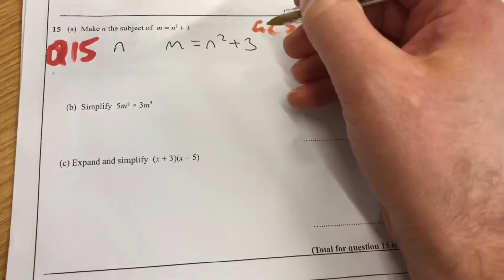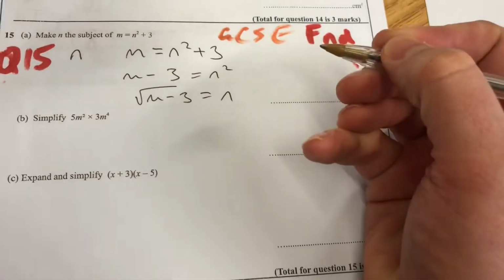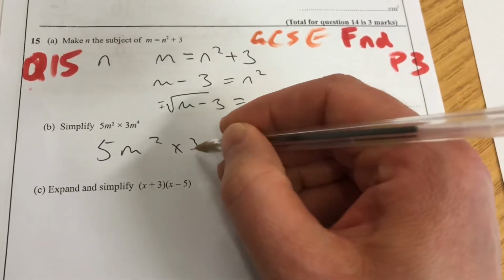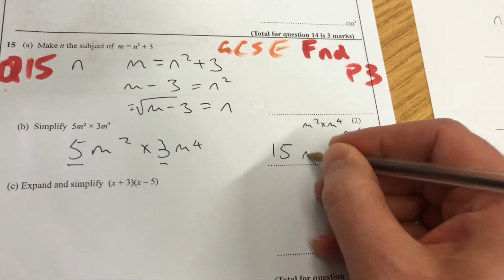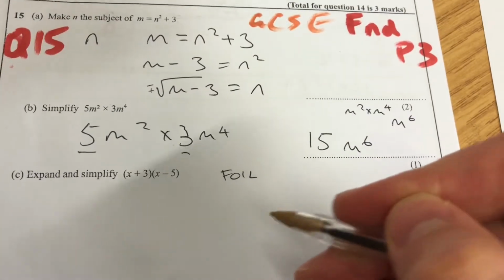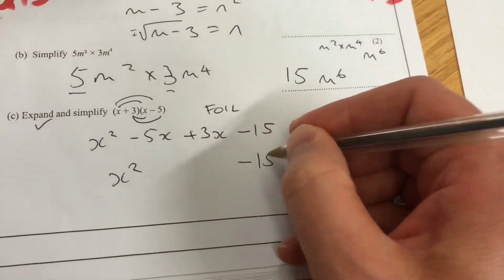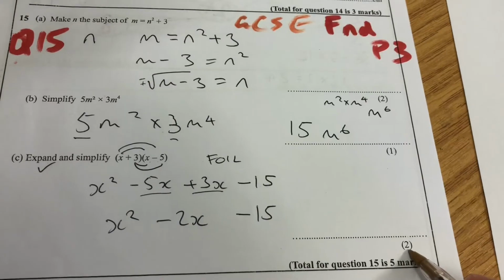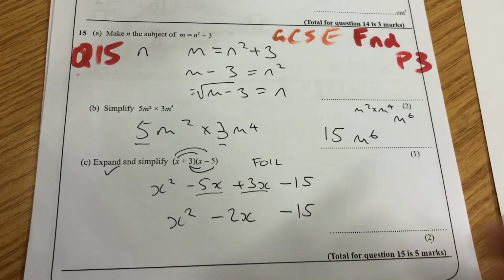GCSE Foundation P3 Q15 algebra and indices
Rearranging to make a new variable the subject of the formula or equation

Simplifying indices (exponents/powers) using rules